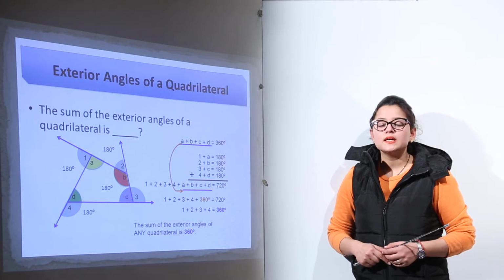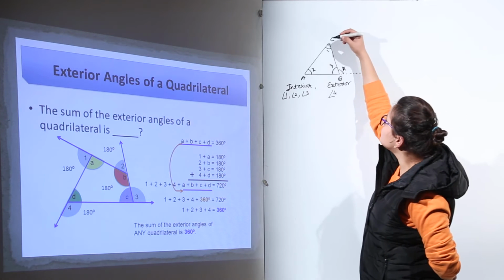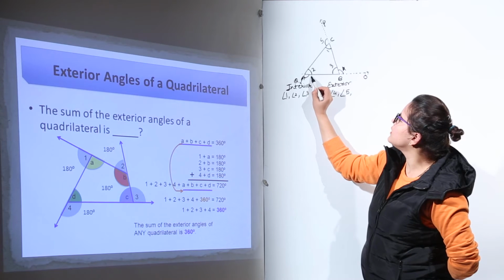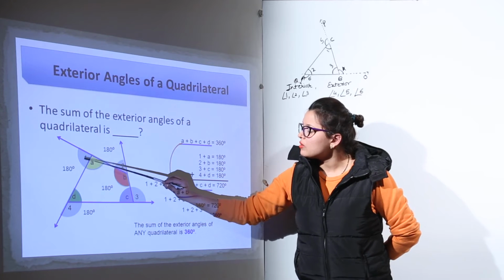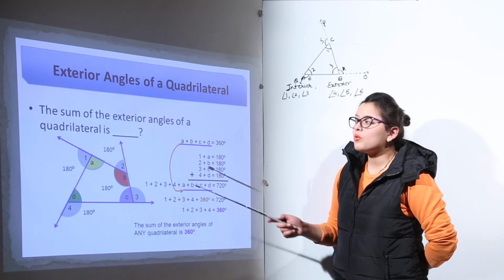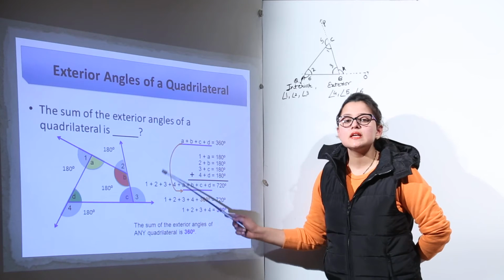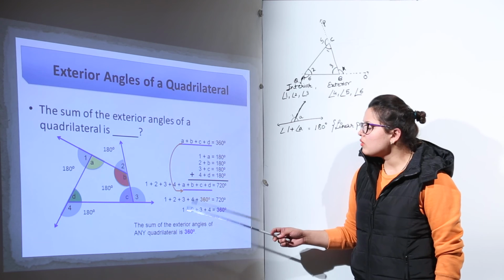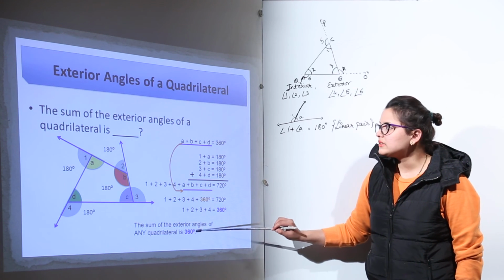Online Free Best Lecture l CBSE l CLASS 8 l MATH | CHAPTER 3 | UNDERSTANDING QUADRILATERALS l L18